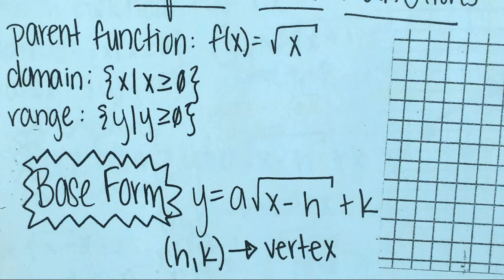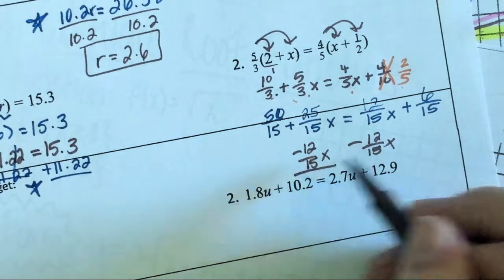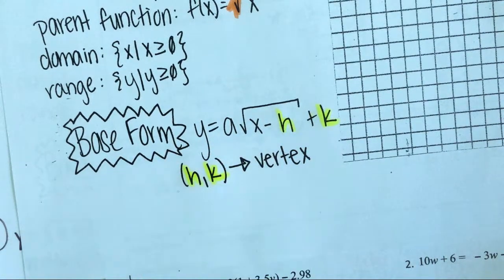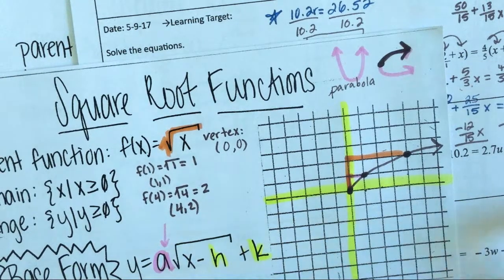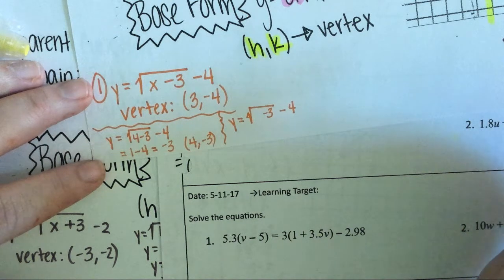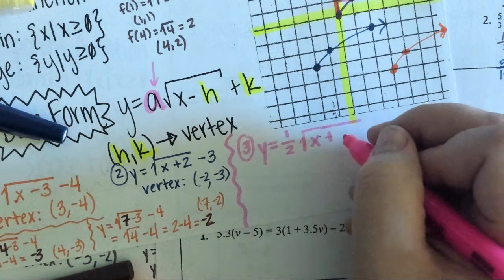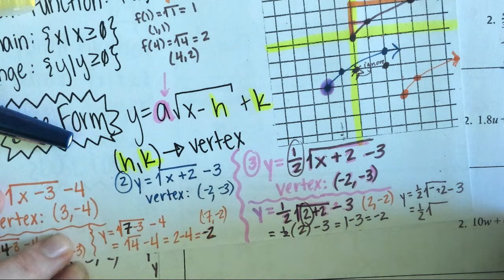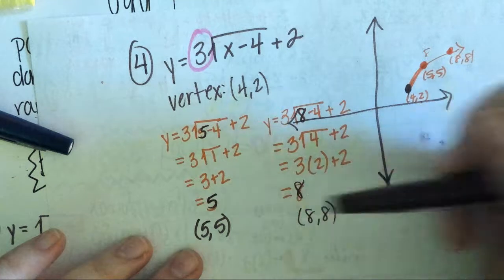Square Root Functions from 4th Period on 5 9 17